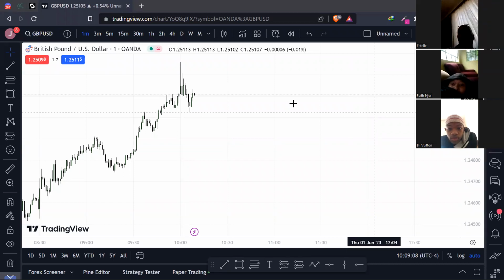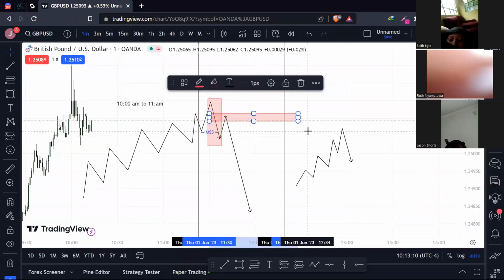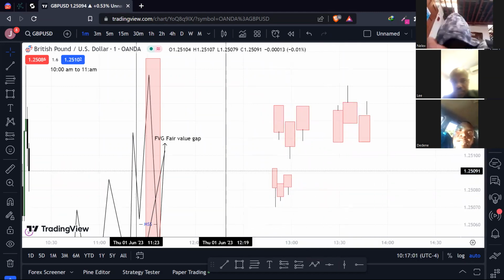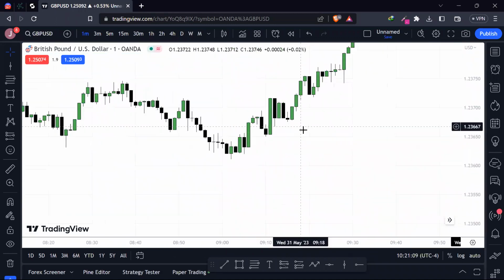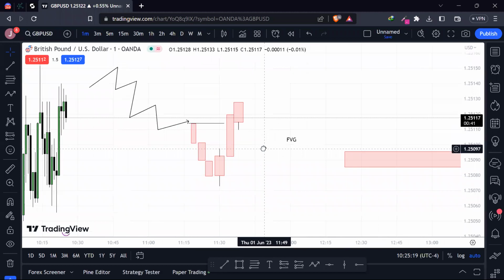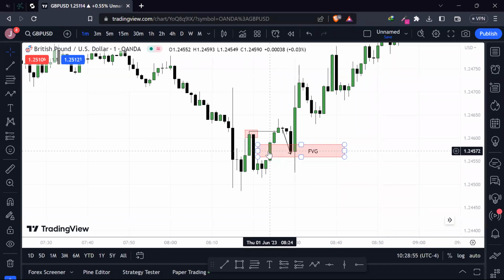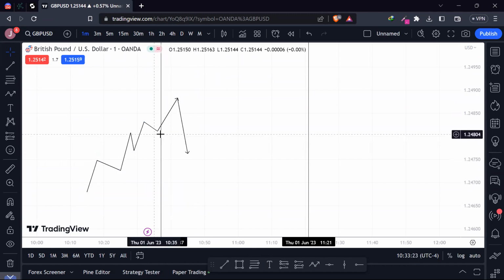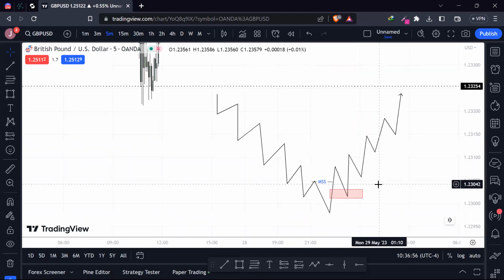ICT Silver Bullet | Trading Strategy That Works Every Time! P1 FULL COURSE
Watching our TRADING videos brings you one step further, no matter how far you have progressed on your path yet.

This video was produced for educational and motivational, but also inspirational purposes. We care about reaching as many people as possible and helping them with their motivation. If any owners of the content clips would like us to remove their video, we will do so as soon as possible.

How do you as content creator benefit from our video?

- We give credit to your channel - New subscribers, more views and new people inside your ecosystem
- You help us achieve our goal of inspiring many people and making a better life possible.
- We are advertising your brand with our views which will lead to more attention for your companies.